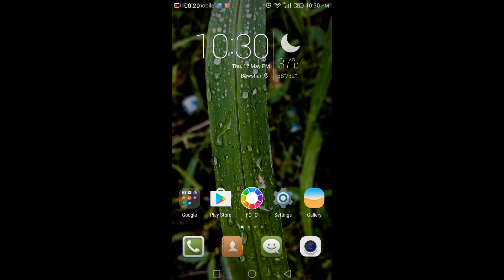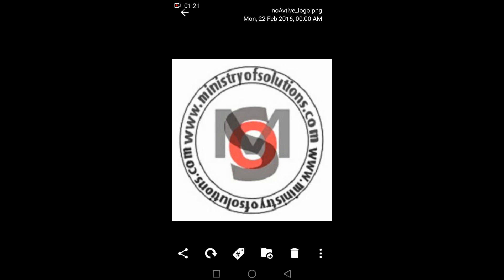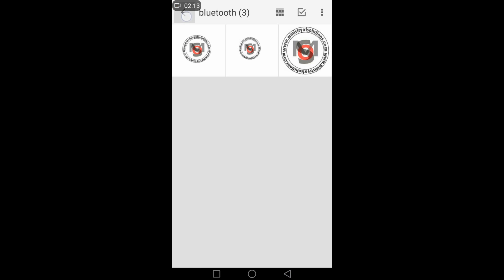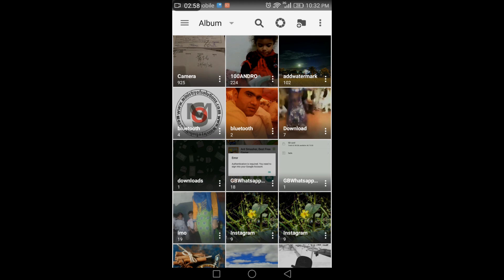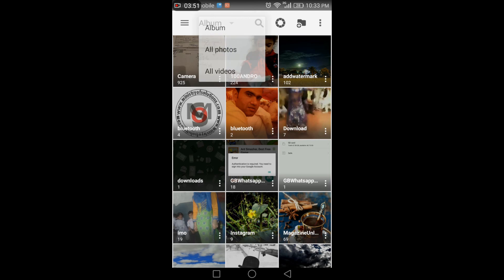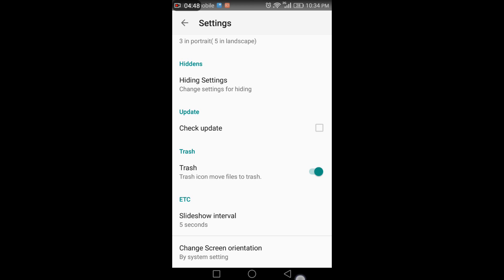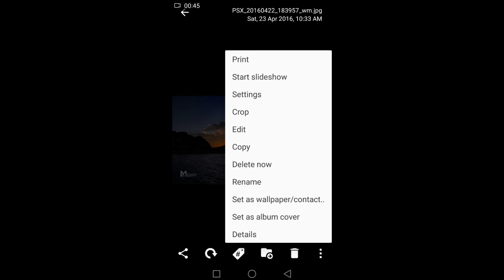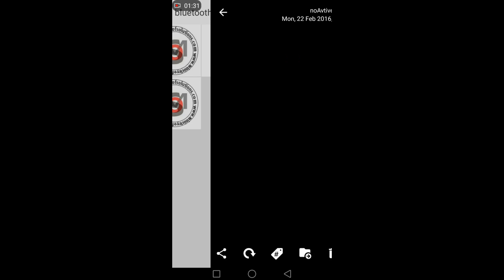Best Gallery app for android (no ads) must have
foto gallery is best replacement of stock android gallery,
in this video i havw tried to summarize features of this app